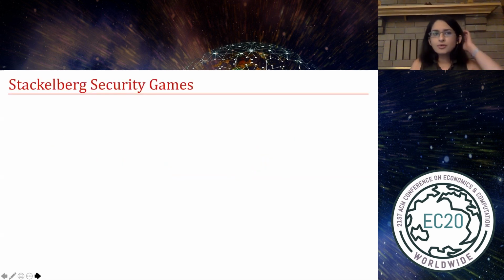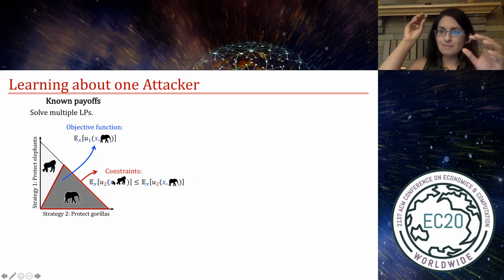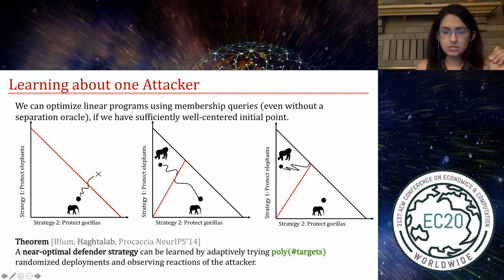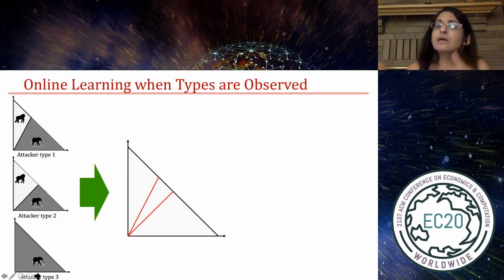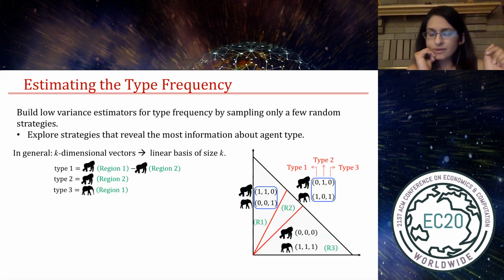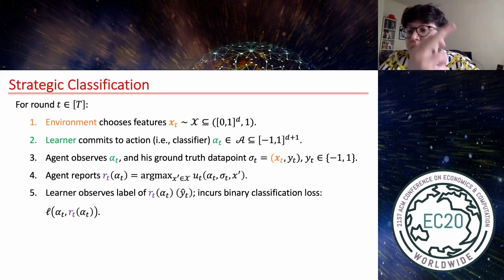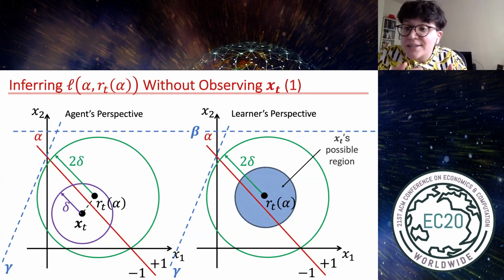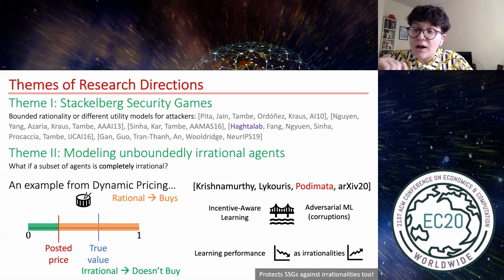EC'20 Tutorial: Incentive-Compatible and Incentive-Aware Learning (Part 4)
Tutorial at the 21st ACM Conference on Economics and Computation (EC'20), Virtual Conference, July 13, 2020:

Title: Incentive-Compatible and Incentive-Aware Learning
Part: 4
Speakers: Nika Haghtalab, Chara Podimata